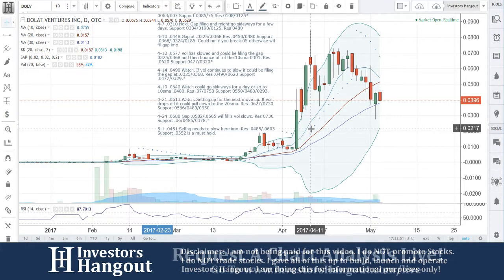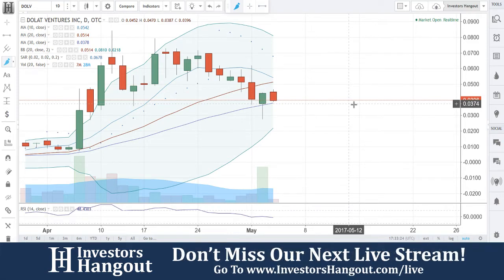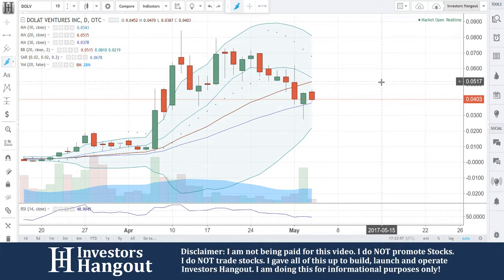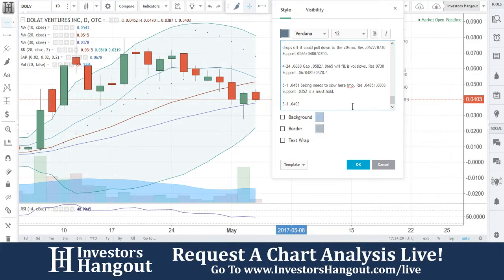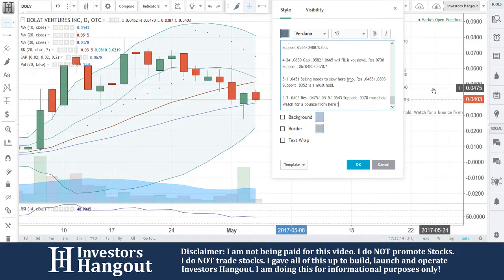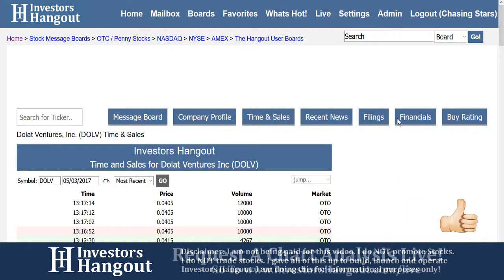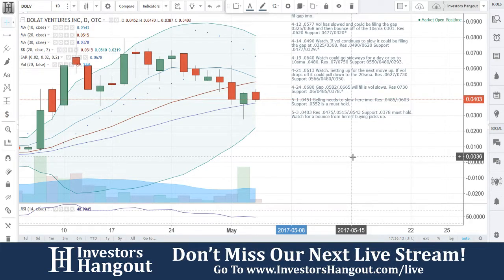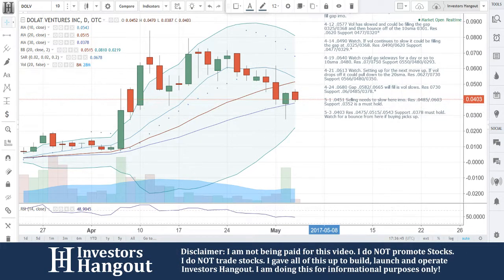DOLV Stock Live Analysis 05-03-2017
DOLV Stock Message Board & Analysis (Dolat Ventures Inc.) explained as of 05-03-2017. $DOLV stock chart analysis along with the current stock price, filings, financials, news and a brief description of the company.